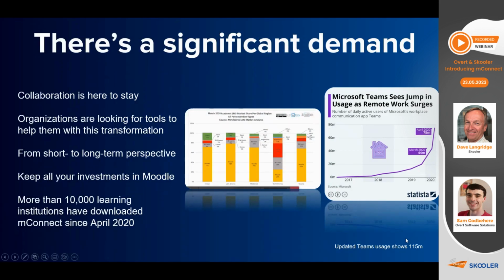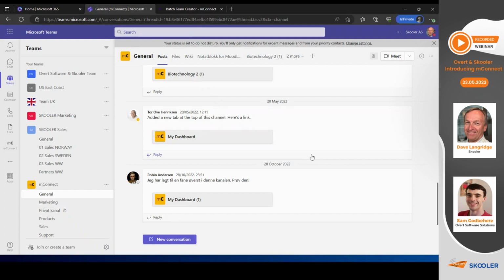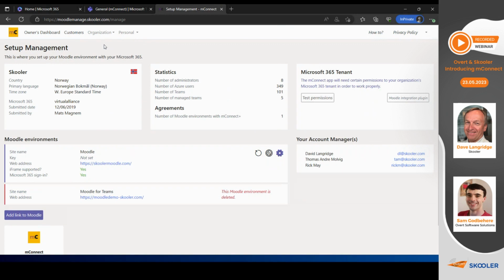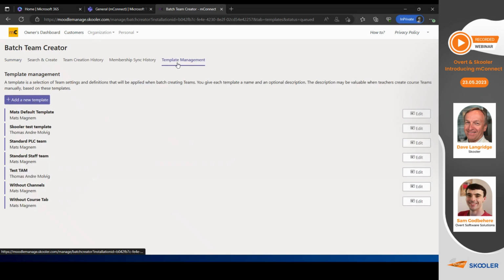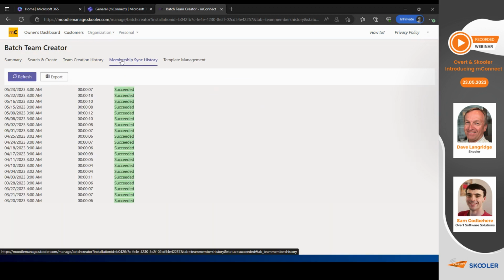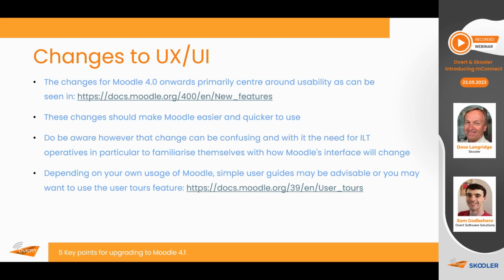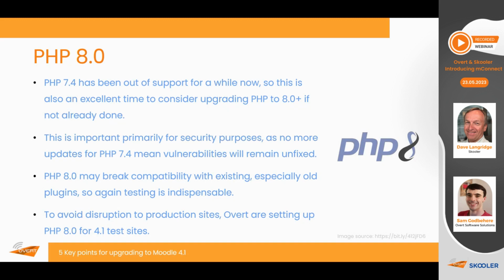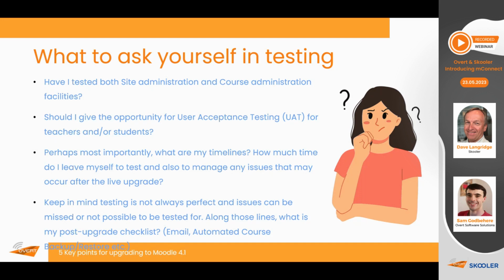Webinar: Overt Software & Skooler Introducing mConnect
Explore mConnect, the ultimate application that combines the power of Moodle & Teams. In this webinar video, OvertSoftware & SkoolerEdu will unveil how to create a seamless UserExperience. Don't miss out!

Webinar Agenda:
- Introduction of Skooler and Overt Software
- Why did Skooler launch mConnect?
- The reason for doing this in collaboration with Microsoft
- 4 Keys areas mConnect will improve for your organization
- Live demo of mConnect's key features
- Overt Software's 5 key points for upgrading to Moodle 4.1
- Q&A Session